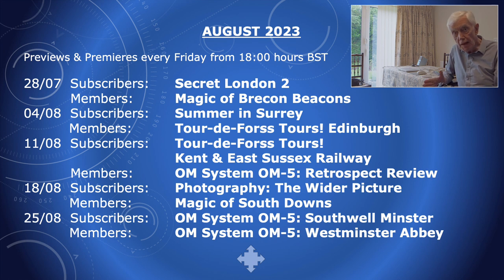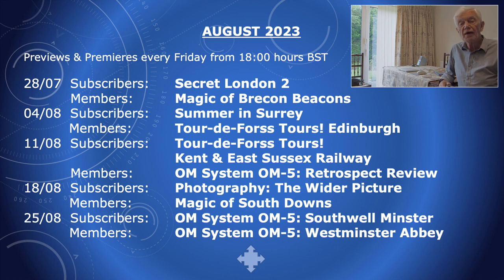Video Preview YouTube August 2023 Intro